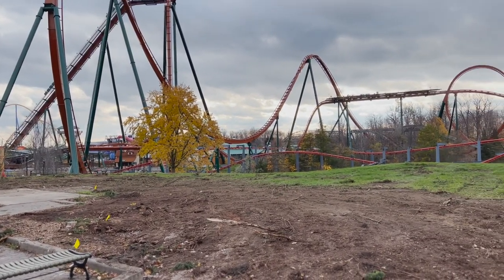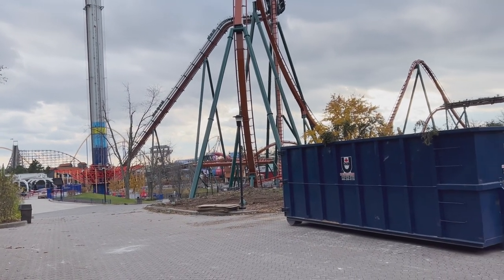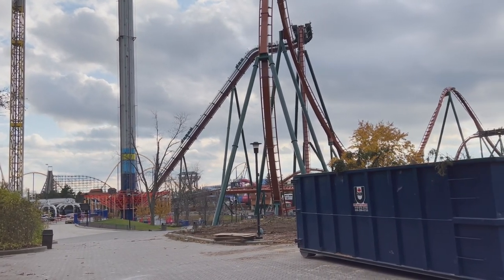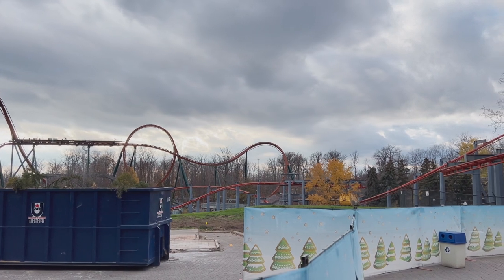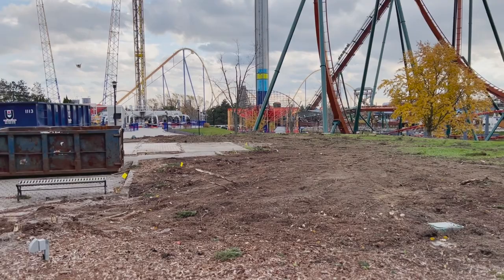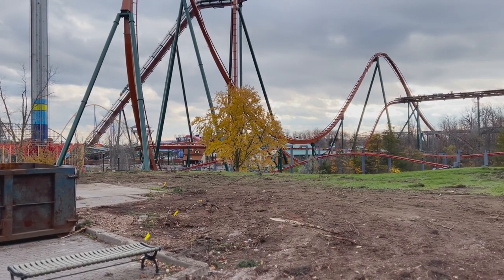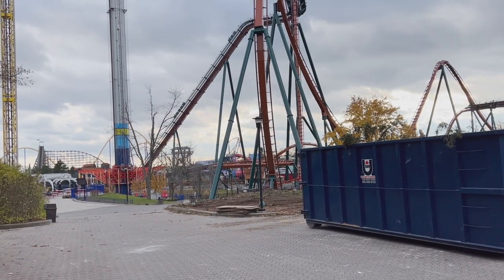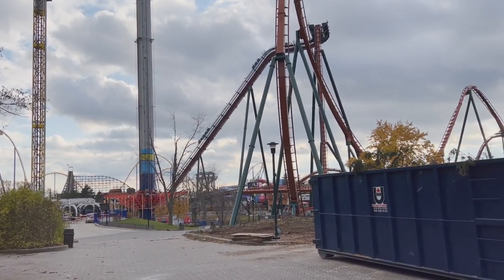Canada's Wonderland Construction Update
Building removal, land clearing and what's next!